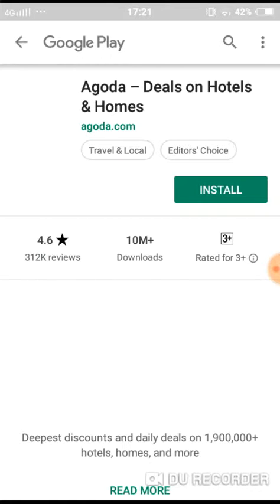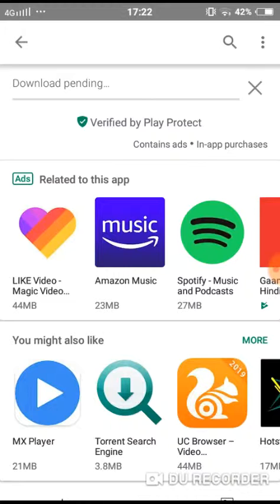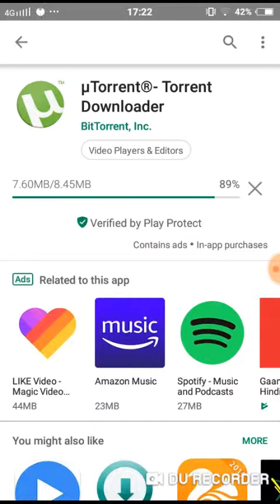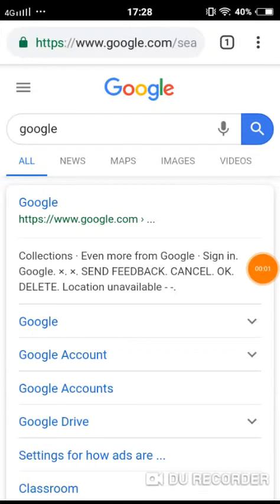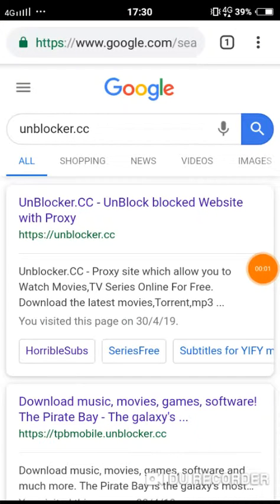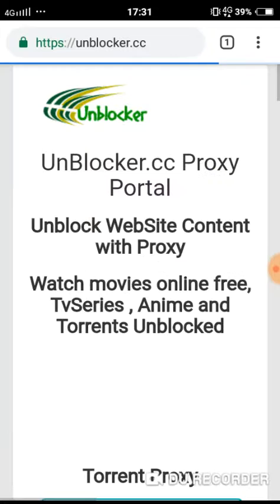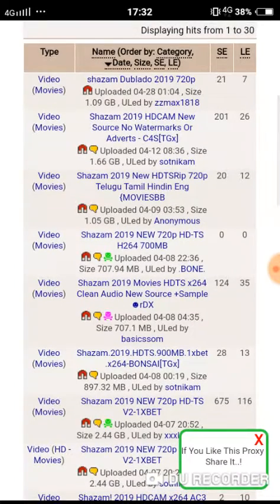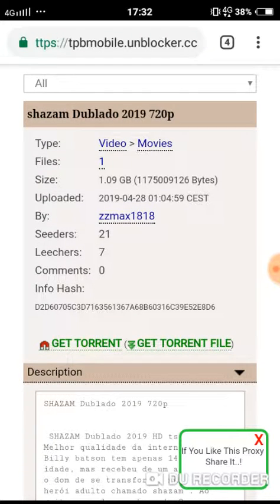HOW TO USE TORRENT